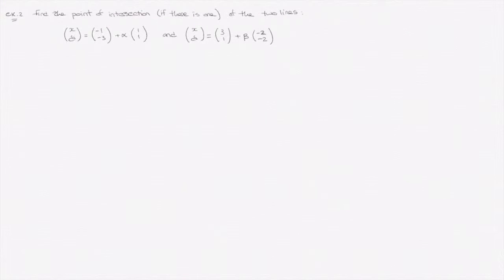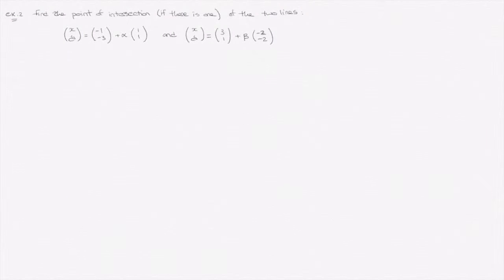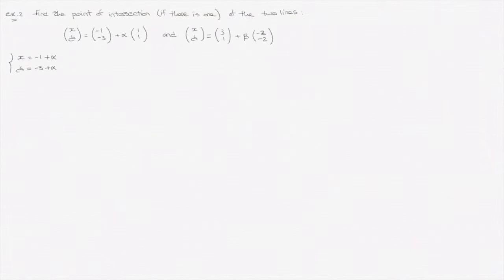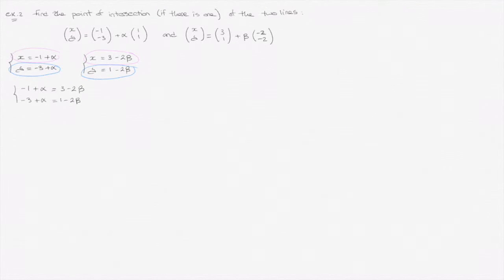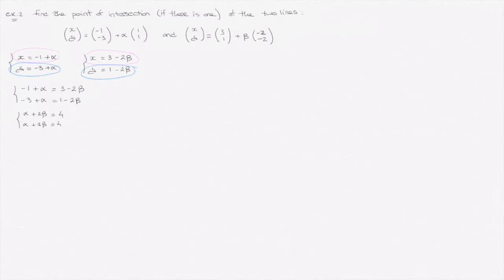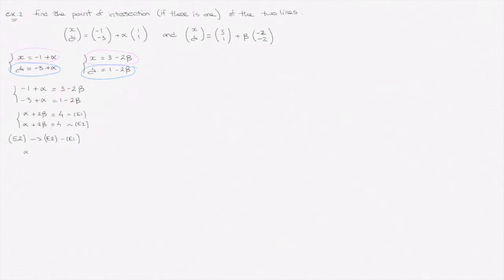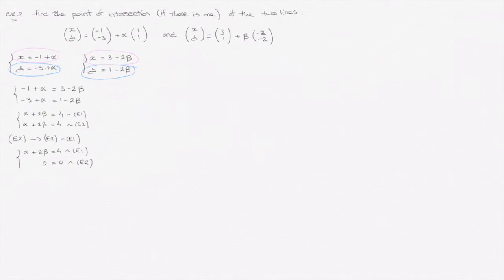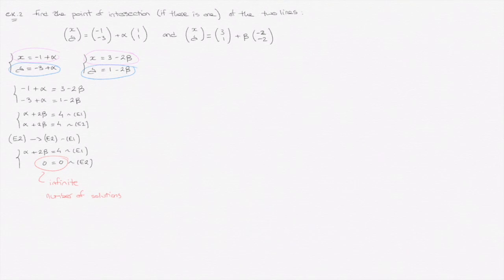Vector Equation of Lines - Video 2 - Coincident Lines - Infinite Number of Solutions - 2D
We learn how to recognize when two lines, written in their vector equations, intersect in an infinite number of points. The two lines coincide and the simultaneous equations have an inifinite number of solutions.